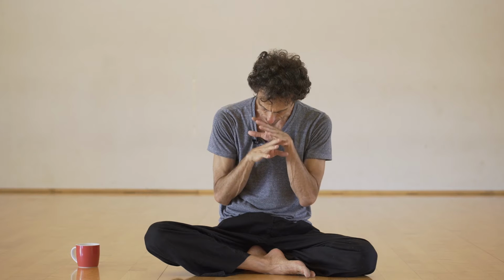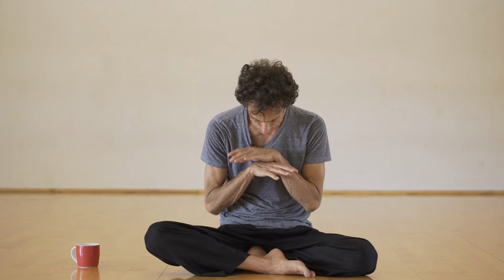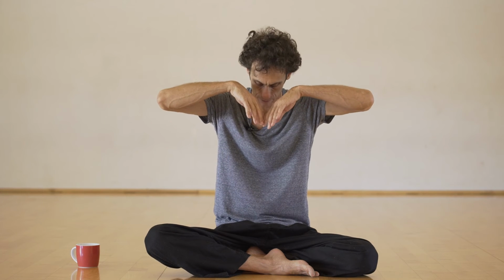FoldUnfold Qigong - An Introduction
FoldUnfold is a qIgong and movement practice developed by Michael Shachrur